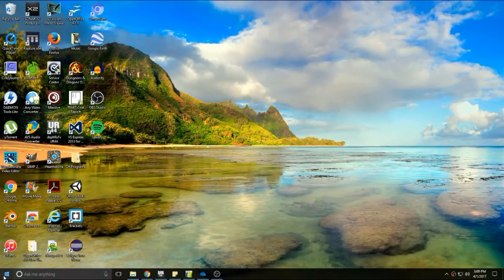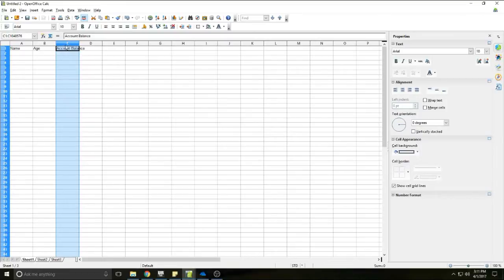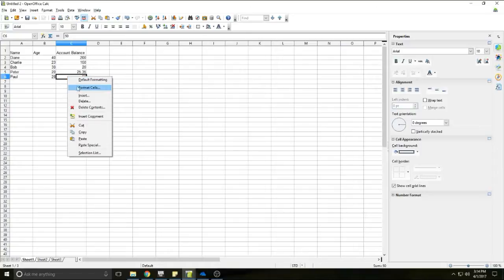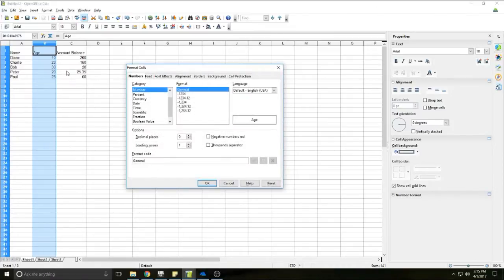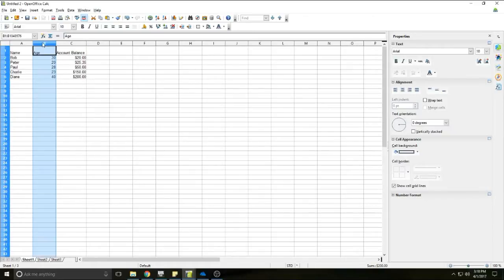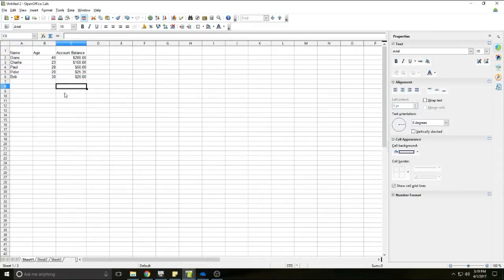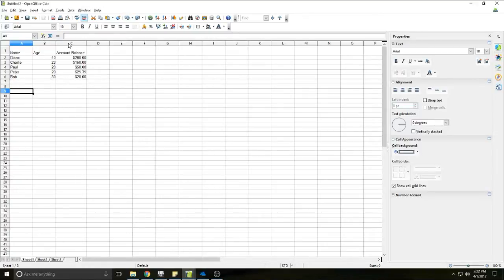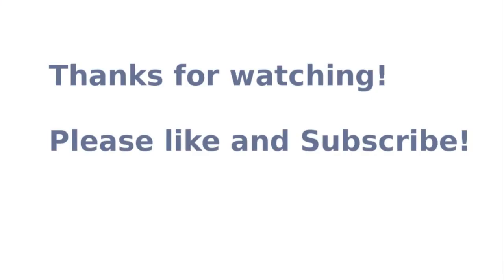Open Office Calc for Beginners Part 1: Getting Started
Learn the basics of Open Office calc.